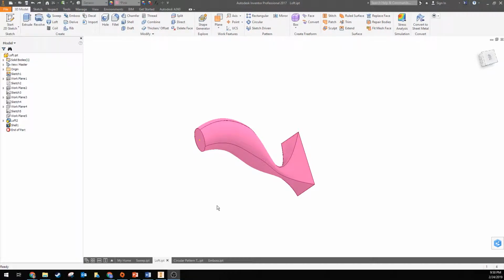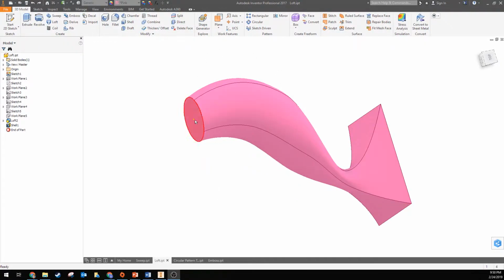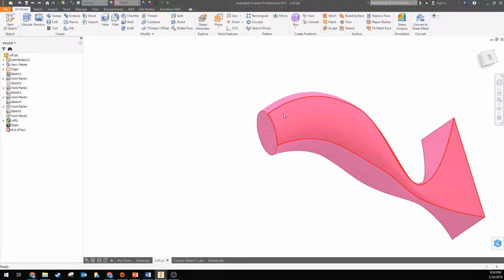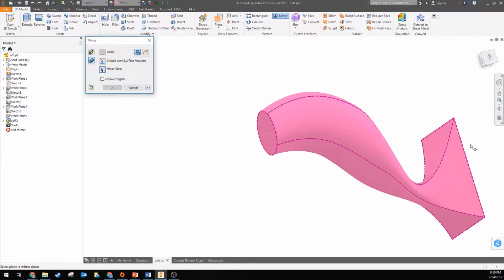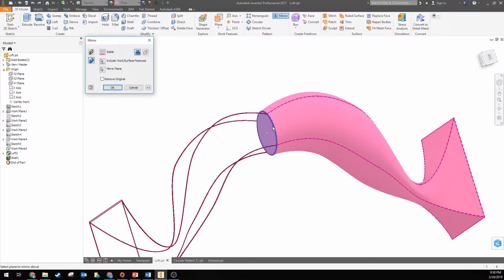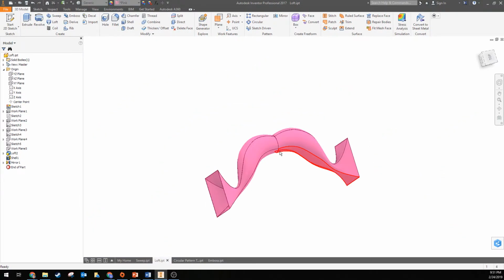Mirror in Inventor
How to use Mirror Tool in Inventor